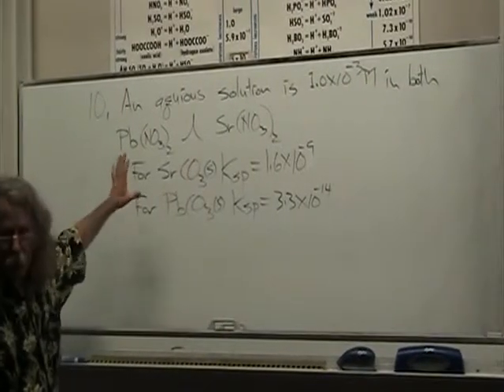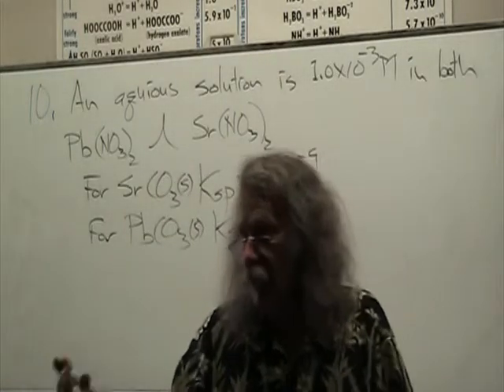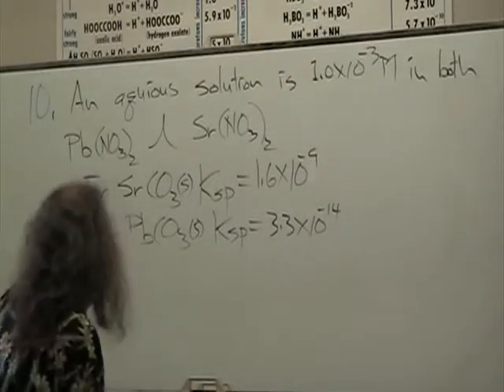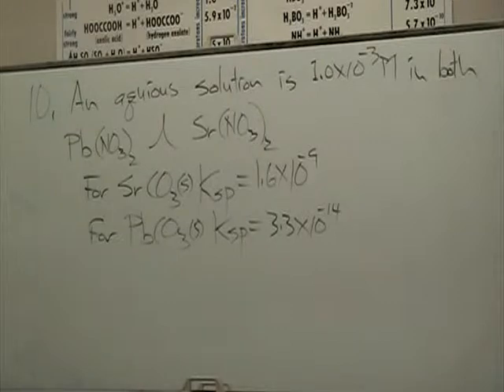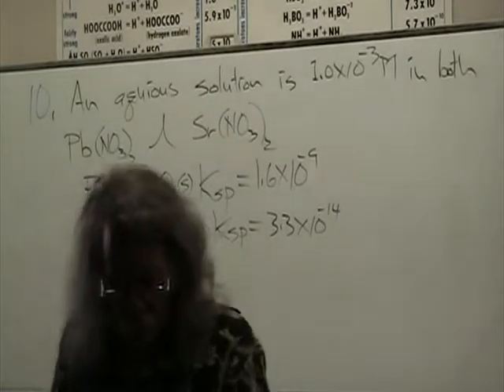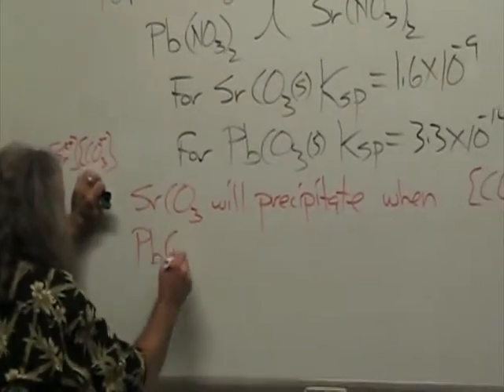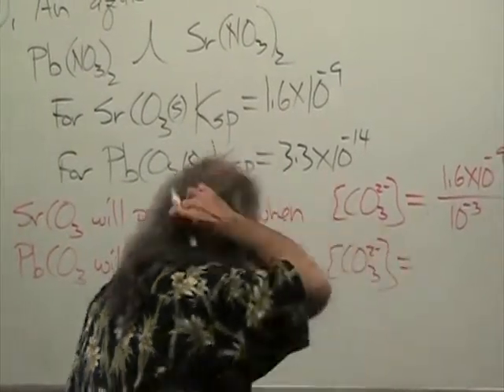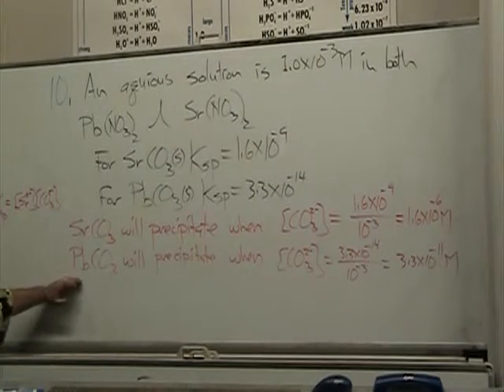Dr Fleshers Chemistry Practice Test 2 10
From Chemistry Practice Test 2